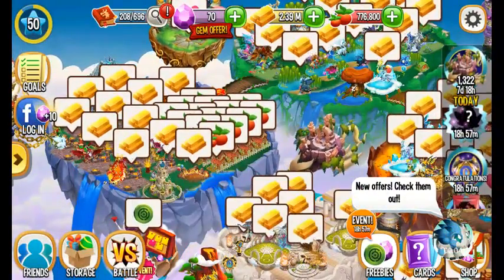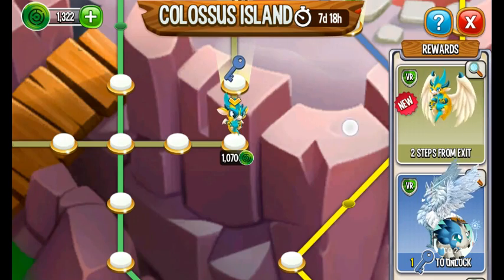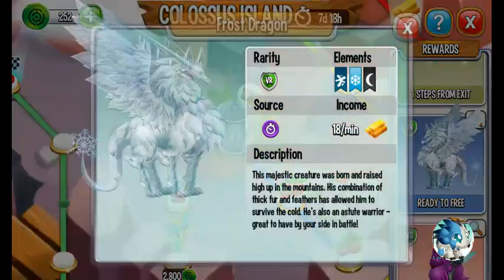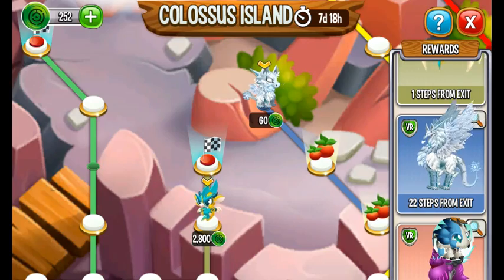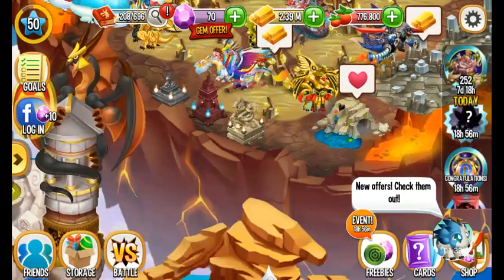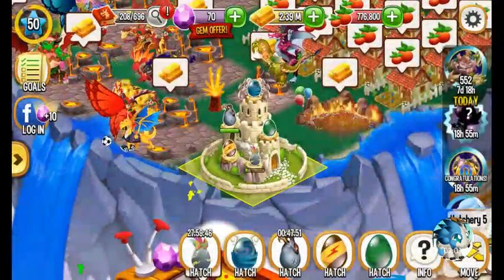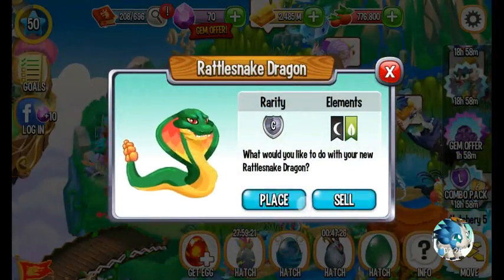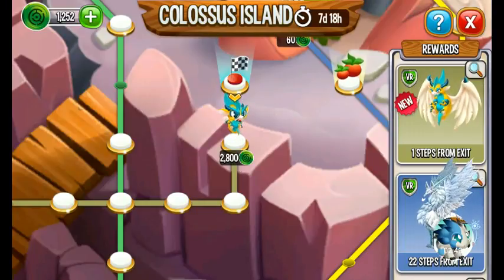Dragon City - Video 1